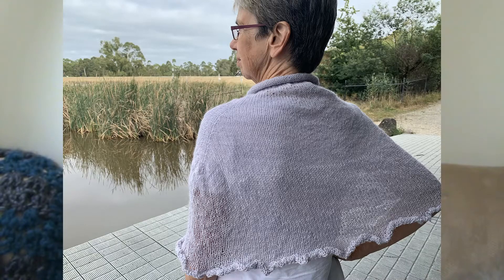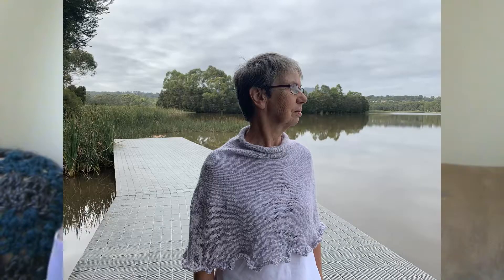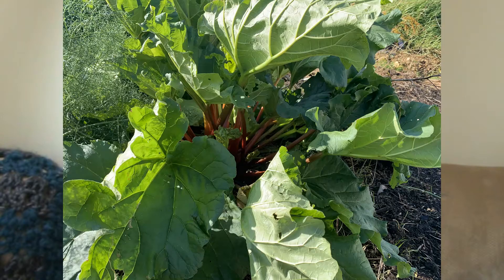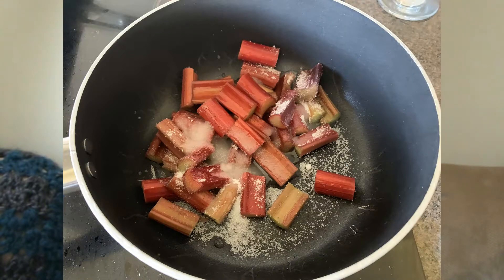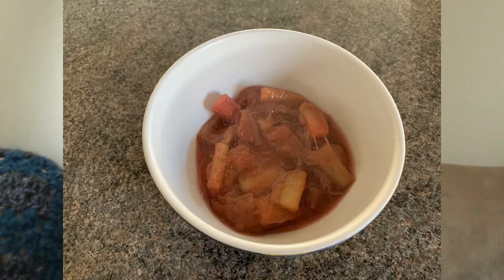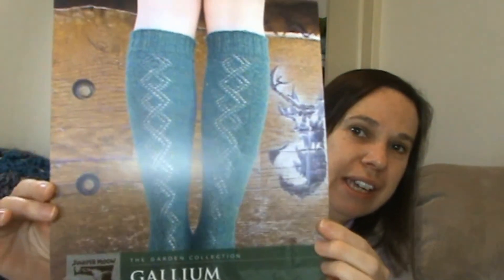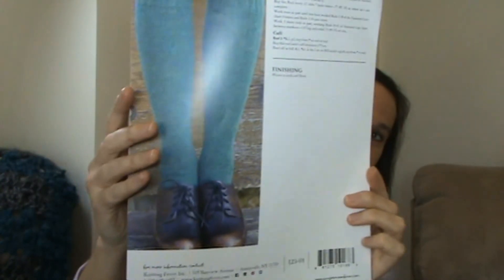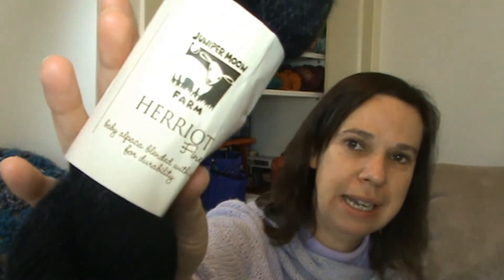Unexpected Project - Passioned Flower - Episode 24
Welcome to my Vlog about a new life of living on a farm and living a creative life. I hand dye yarn, spin, knit and now live on our family farm in the Yarra Valley, Australia. Come with me as I experience farm life.

This week I visited the Edible Forest, and now have a lot of ideas and inspiration for my own garden. I picked and stewed Rhubarb. Then at the monthly unwind sit and stitch I committed to knitting knee high socks (for someone else!!)!